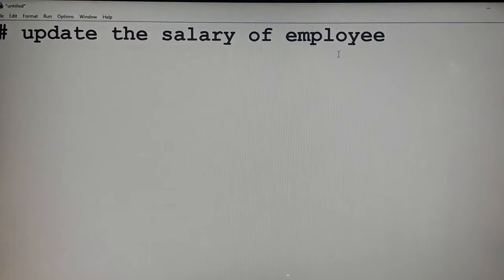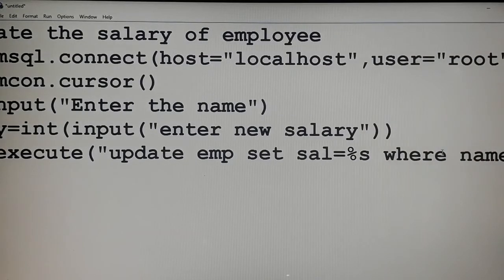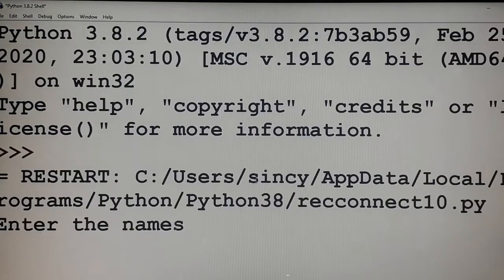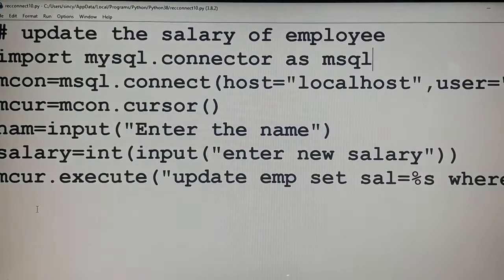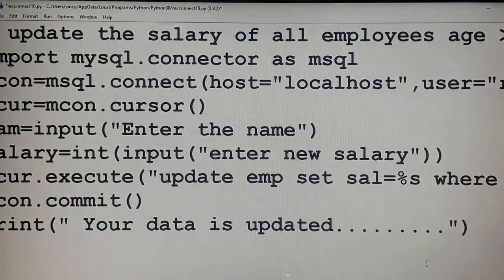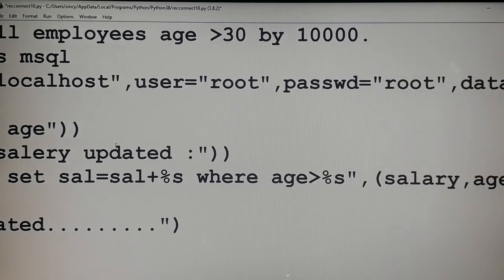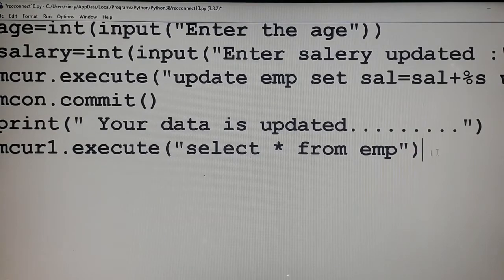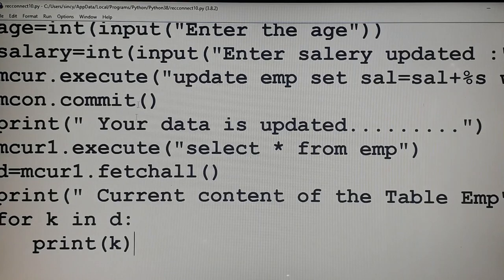CS12 Chapter 02 Data Structure Video 30 Update Query